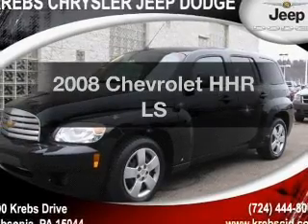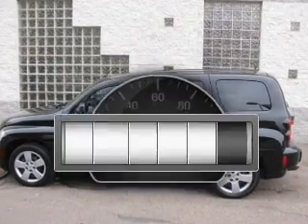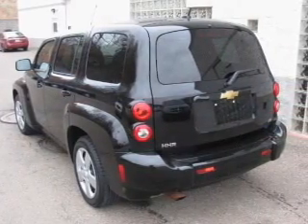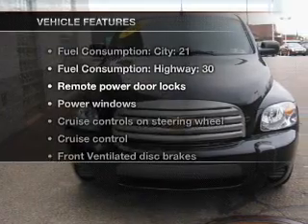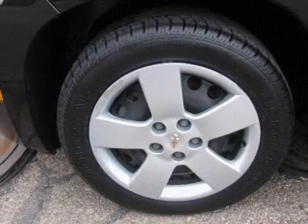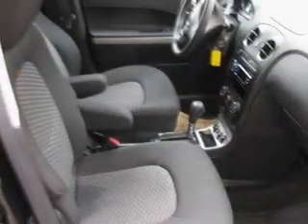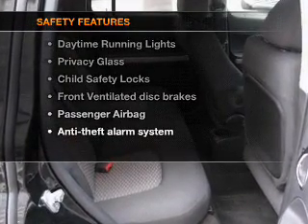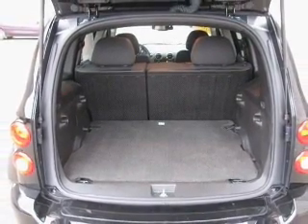2008 Chevrolet HHR - Gibsonia PA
Year: 2008
Make: Chevrolet
Model: HHR
Trim: LS
Engine: 2.2 liter inline 4 cylinder 16 valve
Transmission: Automatic
Color: Black
Mileage: 16521
Address:
100 Krebs Dr
Gibsonia, PA 15044